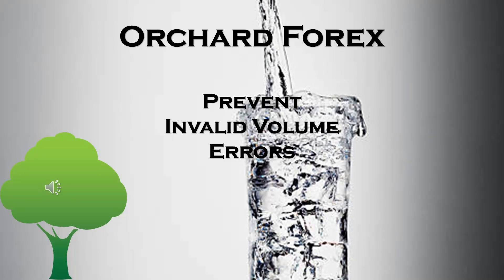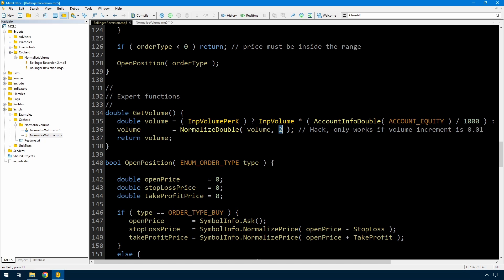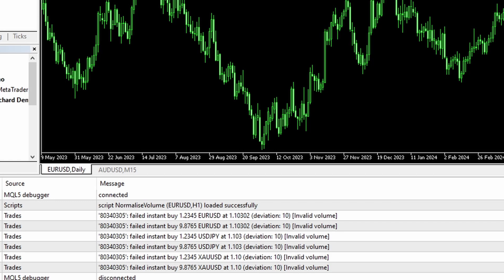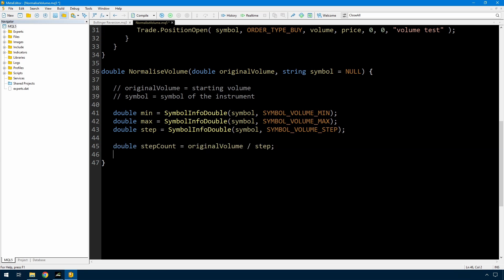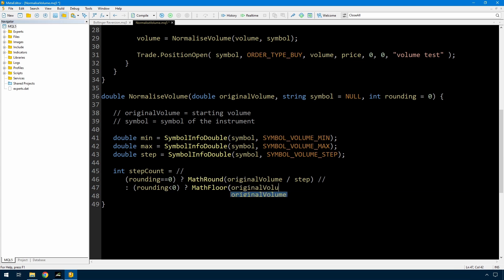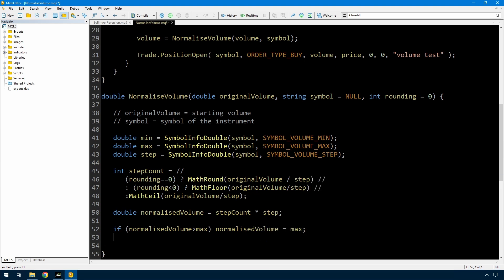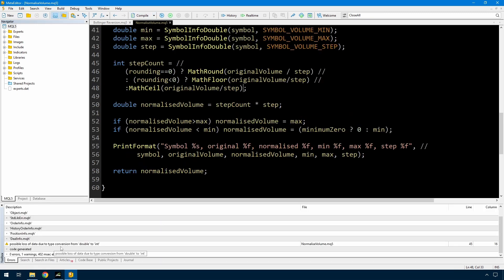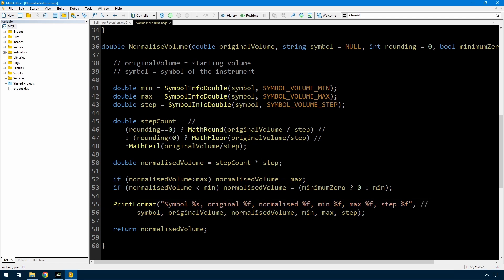Fixing invalid volume errors in MT5 and MT4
Another useful utility function. Pass in a proposed trading volume to this function and the return value is adjusted for valid volume size and increments for the symbol.

I included a very bad piece of code in a bollinger reversal strategy video recently but I did say at the time that it was a hack. This is the correct way to handle volumes.